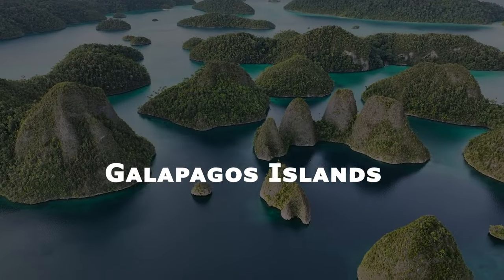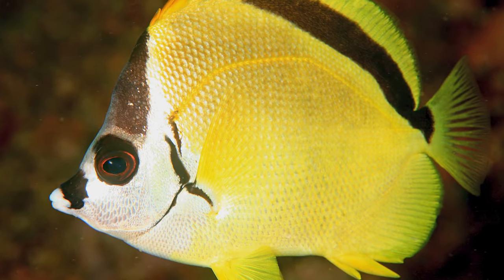10 Greatest Natural Wonders of the World - Travel Video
10 Greatest Natural Wonders of the World - Travel Video

Let's explore the most fascinating natural wonders of our planet. In this exciting video, we take you on a journey around the globe and reveal the most beautiful places that exist on our green planet.

Whether you want a beach, beautiful nature in the forest or the mountains, there is something for you in this video!